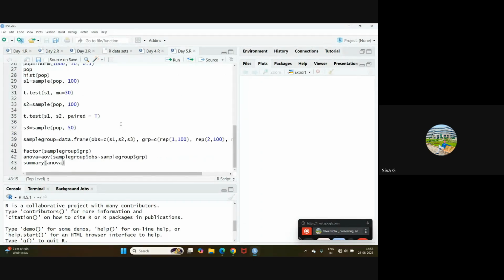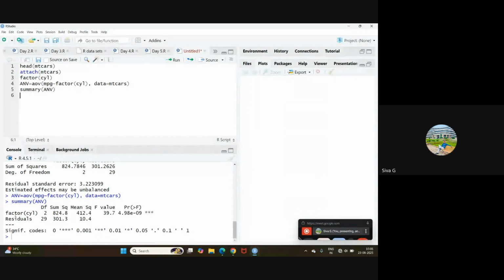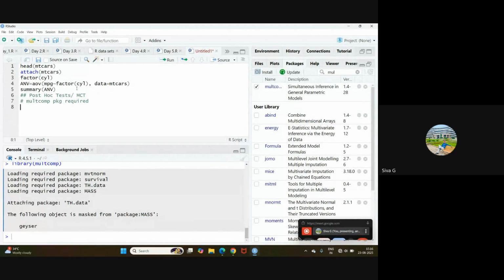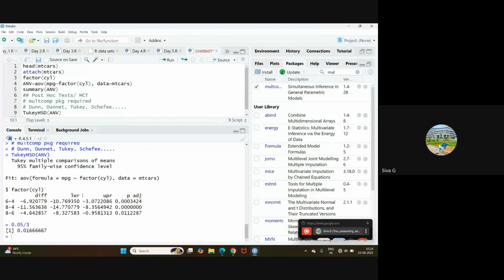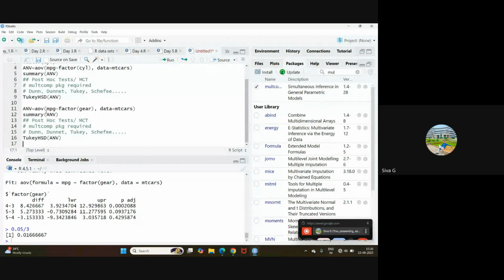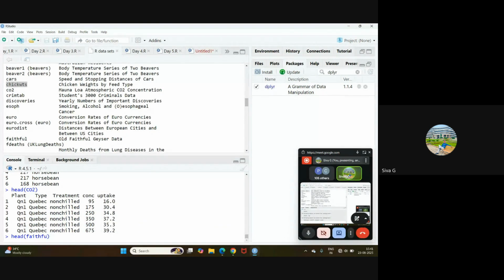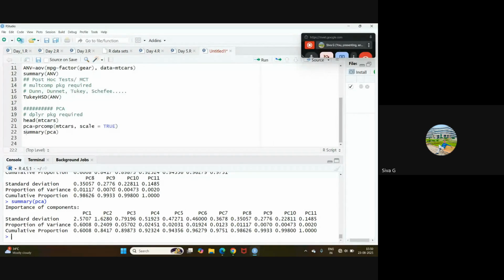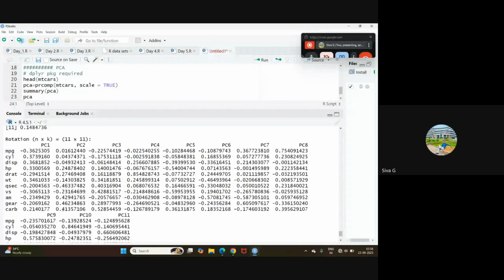Day 6 FDP On R Programming on 23-08-2025